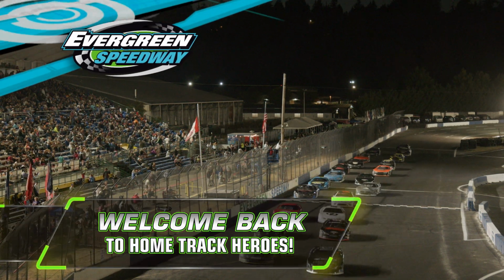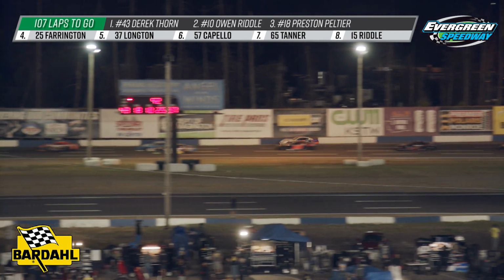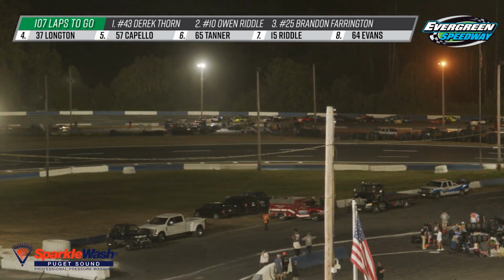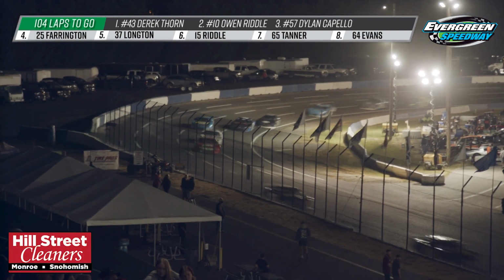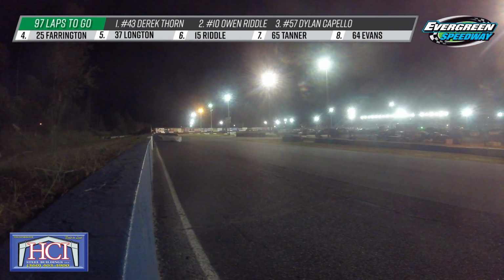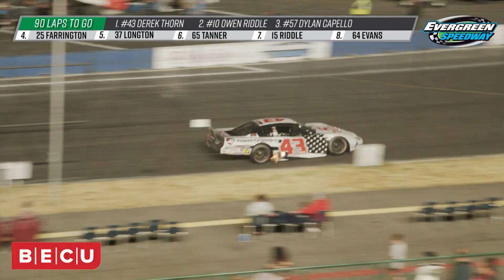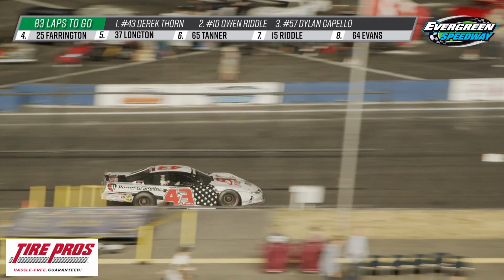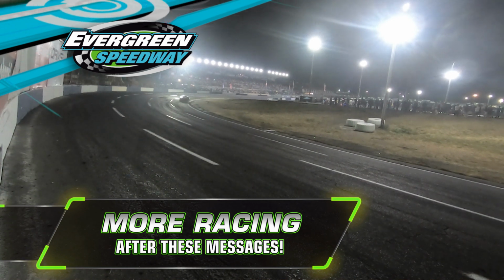Home Track Heroes July 24th, 2021 Segment 6